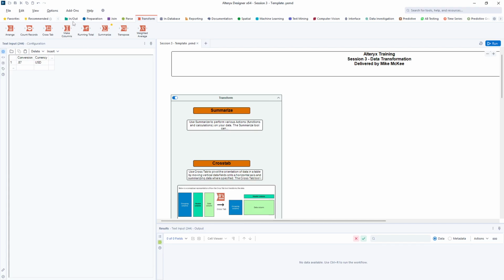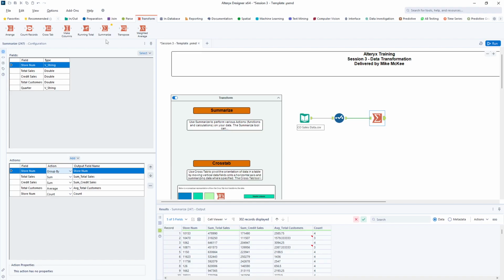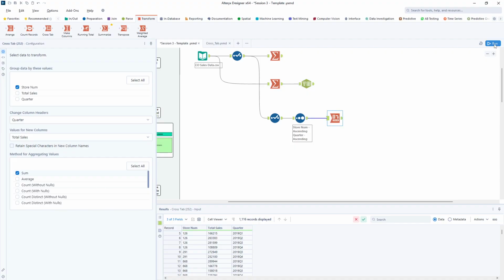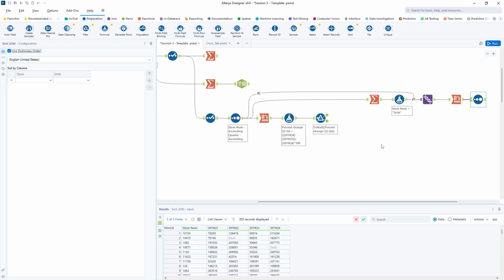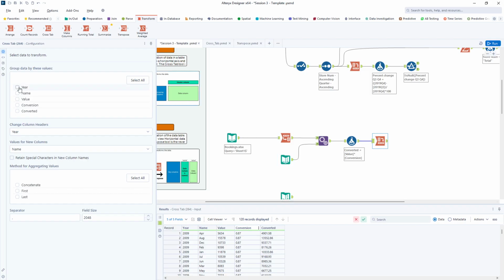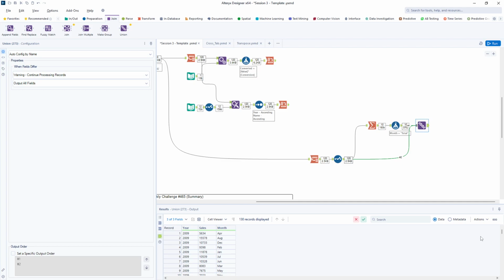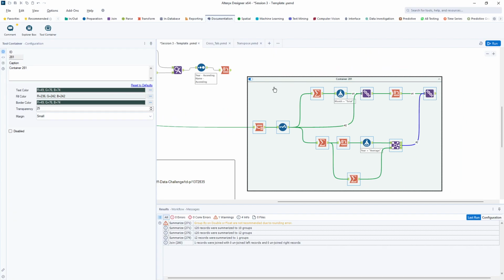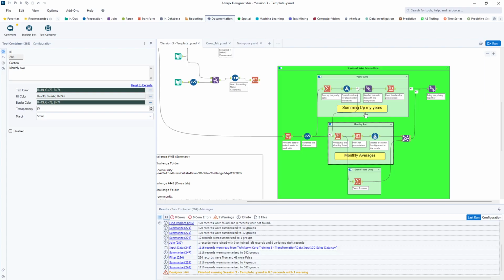Alteryx Core Training 3 Data Transformation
Alteryx Designer Training 3
Version 2025.1

Data Transformation

This covers the Summarize, Transpose, and Cross tab for the Core Certification exam

Here are the files for this training session.

Have Fun